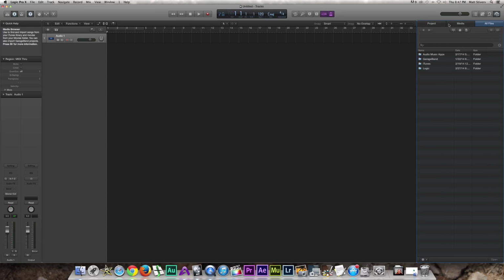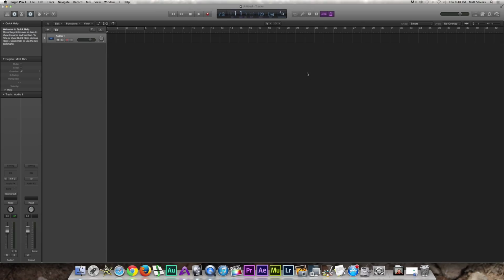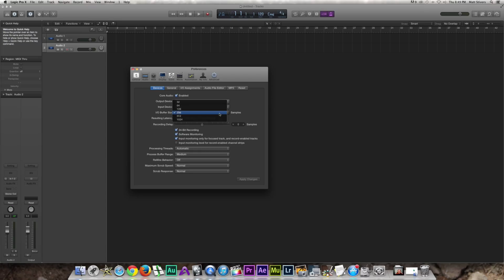LOGIC PRO 10 taught by a friend who knows 9.